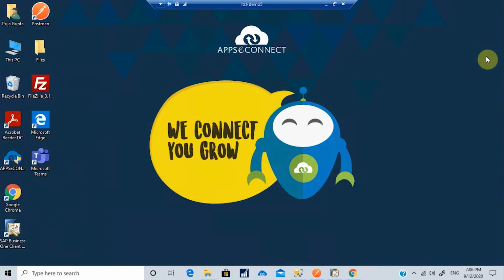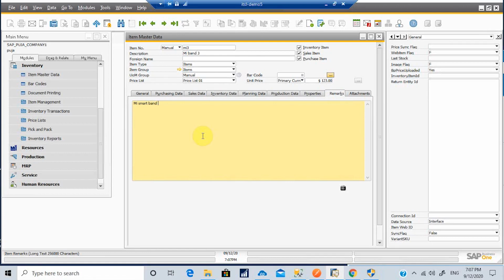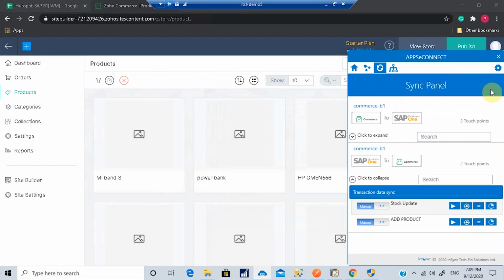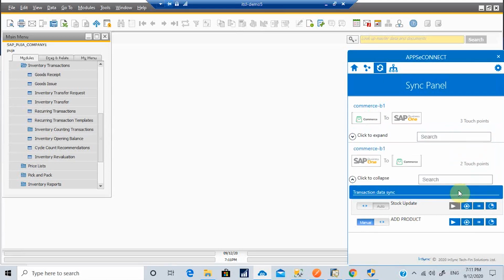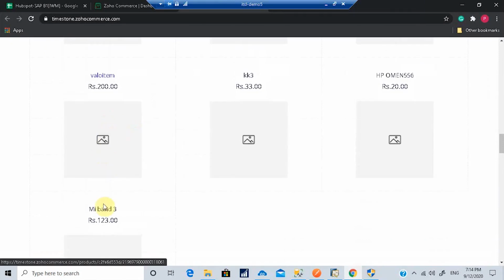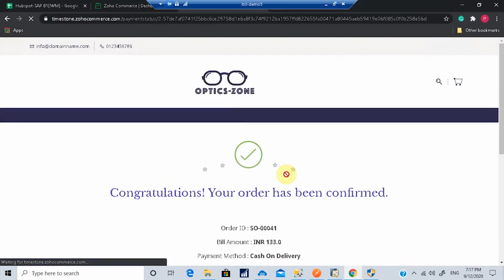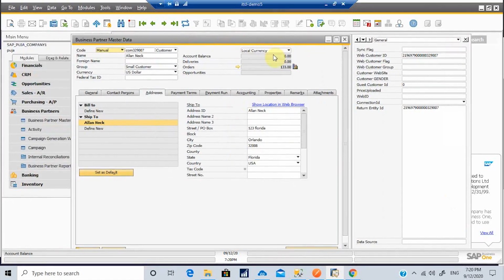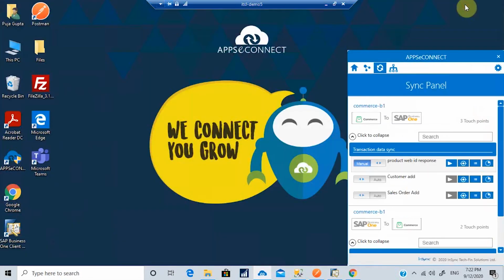Integrate SAP Business One and Zoho Commerce | APPSeCONNECT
Now, you can easily connect SAP Business One and Zoho Commerce. Here are the touchpoints of Integration:

*Customer
*Order
*Product
*Inventory
*Shipment

Check out the Integration Demo now!!